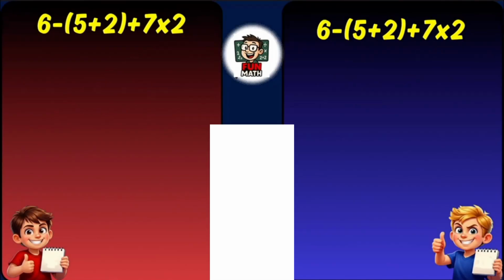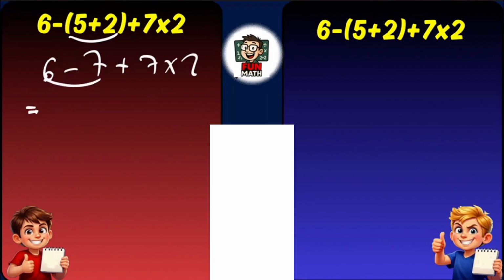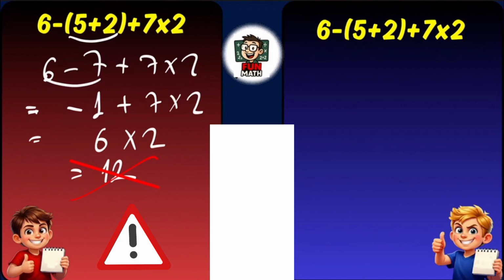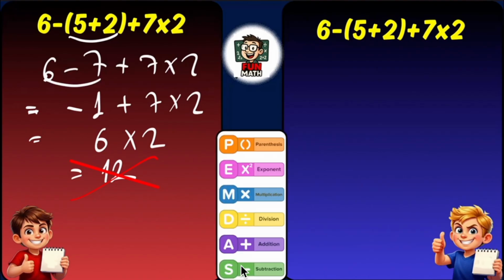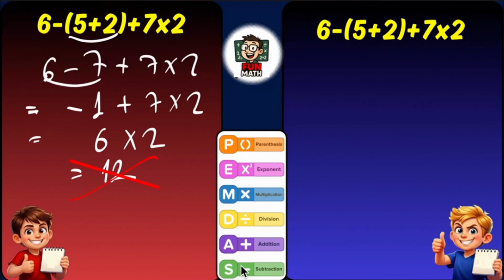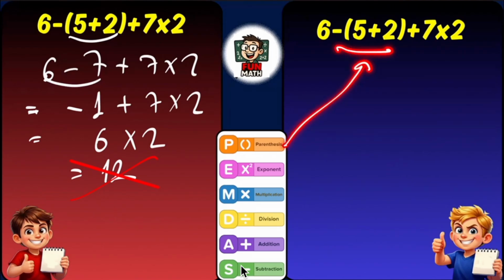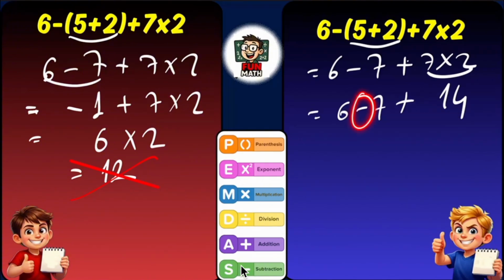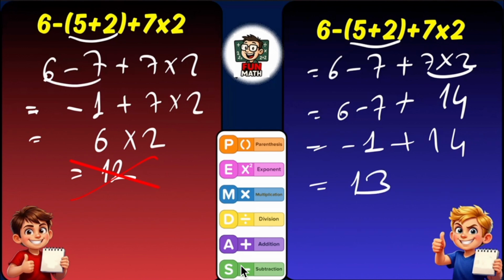99% Fail This Simple Math Problem? 🧠 6-(5+2)+7x2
Can you solve this viral math problem correctly? We break down the order of operations to get the right answer for 6-(5+2)+7x2

Many people get confused by the order of operations when faced with complex expressions like this. This video is for anyone looking to sharpen their math skills and avoid common mistakes that lead to the wrong answer. By following the standard rules of arithmetic, we walk through the calculation step-by-step so you can see exactly where the division and multiplication parts fit into the equation.

Mastering these concepts helps you solve math equations with confidence every time. Whether you are a student or just love a good logic challenge, understanding the logic behind PEMDAS examples is crucial. We also introduce a second tricky equation, 6+10÷2(6-1), at the end of the video to test your knowledge immediately.